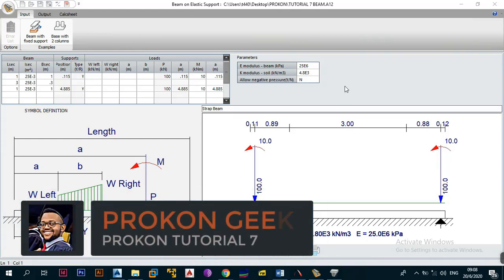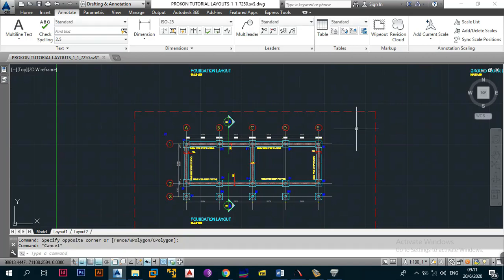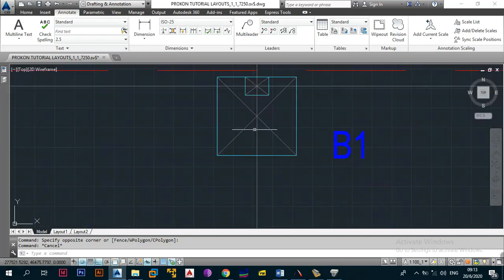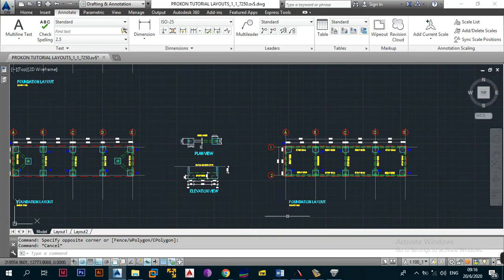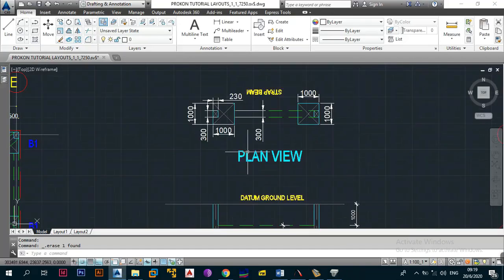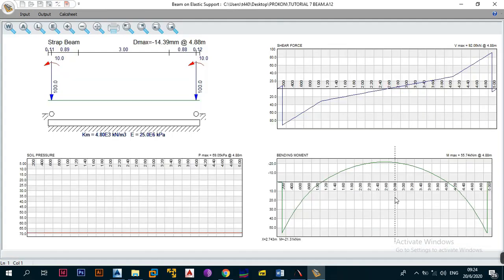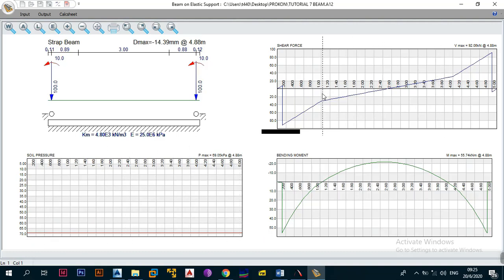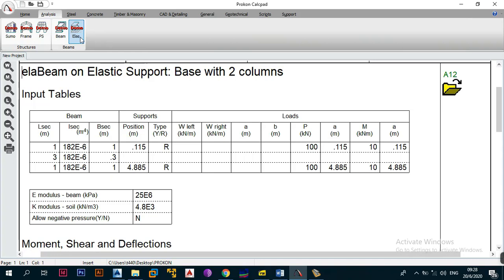Prokon Tutorials For Beginners In English: Part 7 Strap Beams & Beam on Elastic Support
This is the fourth video in the Prokon Tutorials for Beginners in English Video Tutorial Series in which i will try and take you from a Beginner in Prokon to an Intermediate in Prokon in Less than 30 Videos and in this video we are going to be looking at the design of a doubly reinforced concrete beam section using the beam we analysed in the previous prokon tutorials for beginners part 4 tutorial.

Please

The Prokon Geek is a Civil Engineer currently practicing Structural Engineering with L.S.E Consultants and is a Fan of Pokon a Software Created and Produced by Prokon Software Consultants in South Africa with many branches around the world in UK, Australia e.t.c.